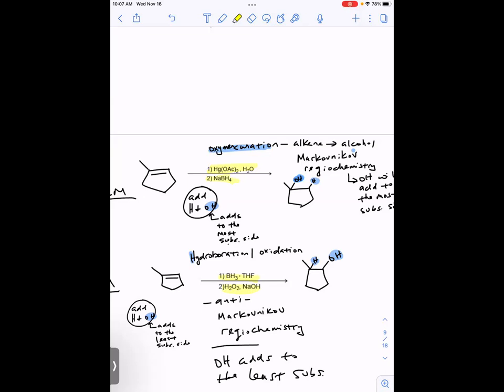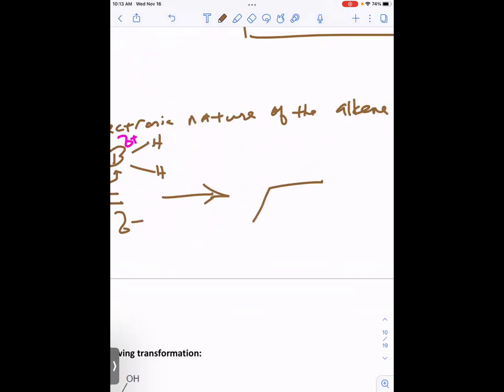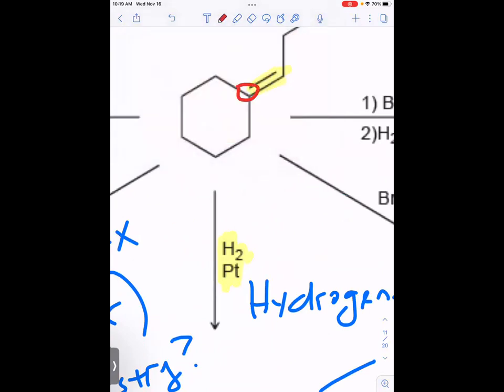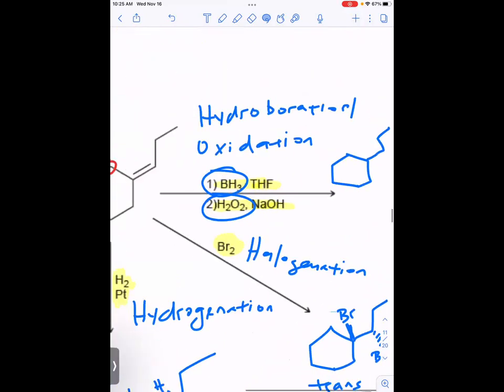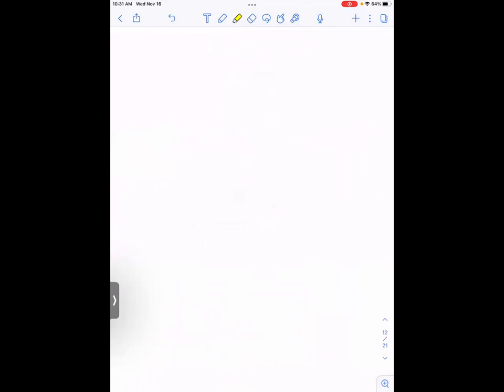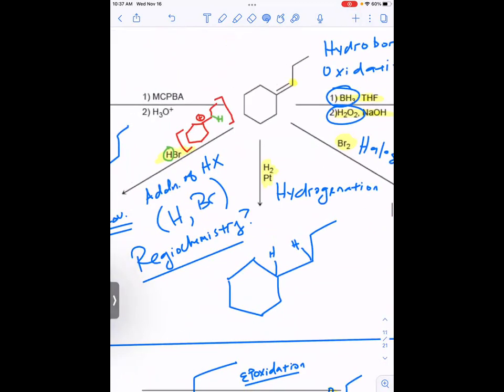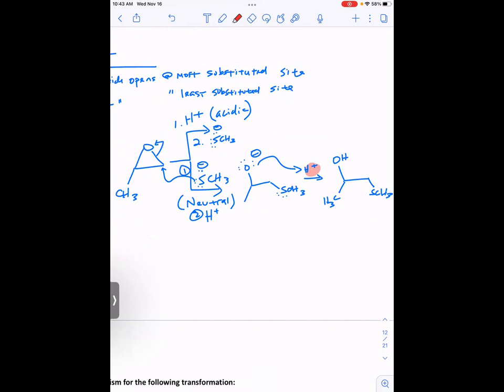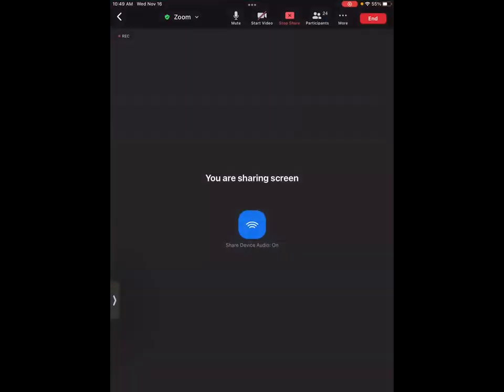CHEM 320-02 11/16/22 Alkenes Cont'd